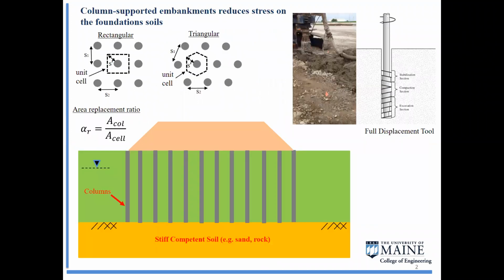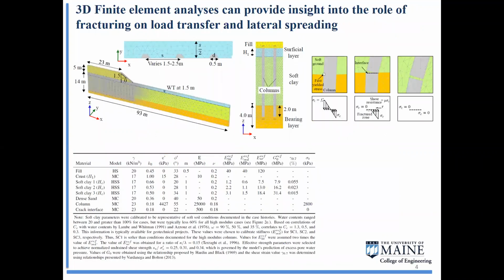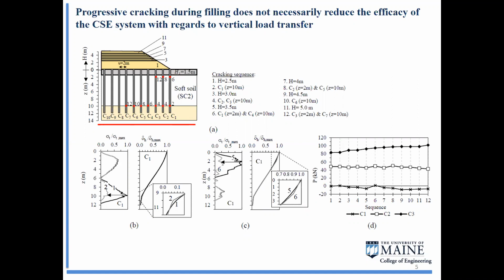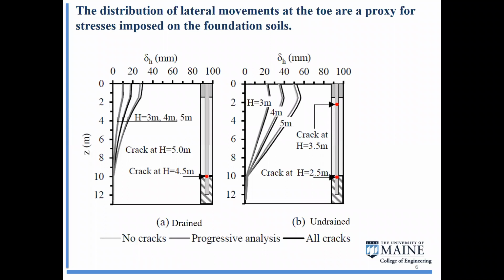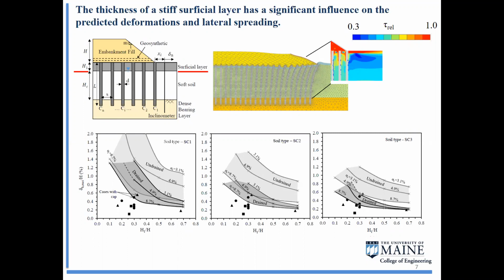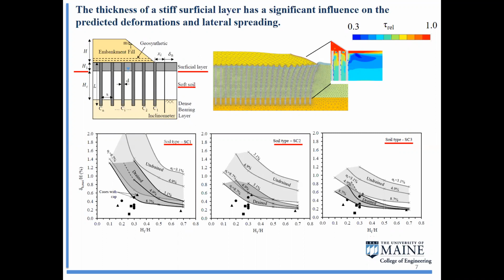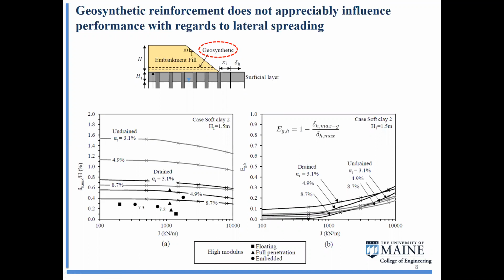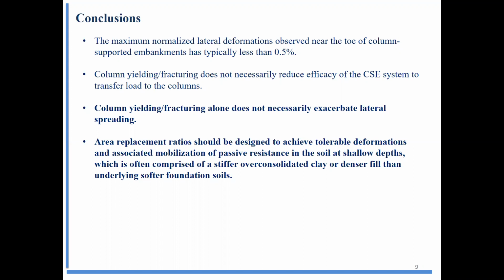Lateral Spreading/Stability of Embankments supported on Unreinforced Fractured Columns on Soft Soils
Presentation given by Dr. Aaron Gallant, from the University of Maine at the 2020 TIDC Annual New England Transportation Infrastructure Durability Conference on August 12, 2020. For questions about the presentation, please contact Dr. Aaron Gallant at . To view more presentations for the 2020 conference and for more information about TIDC, please